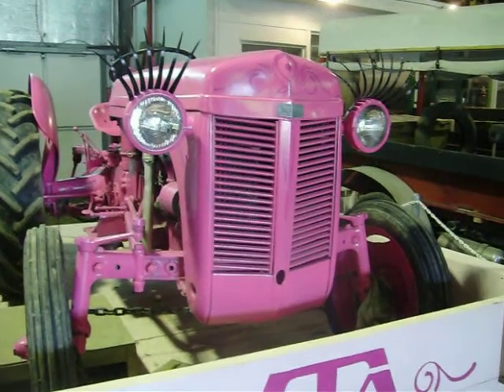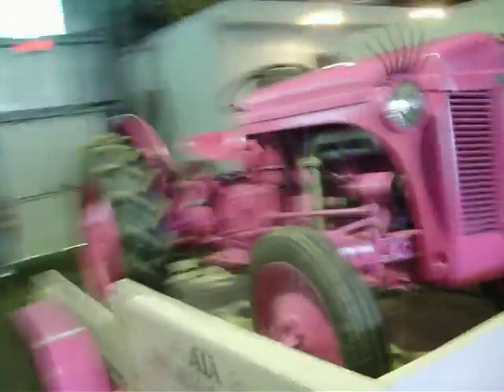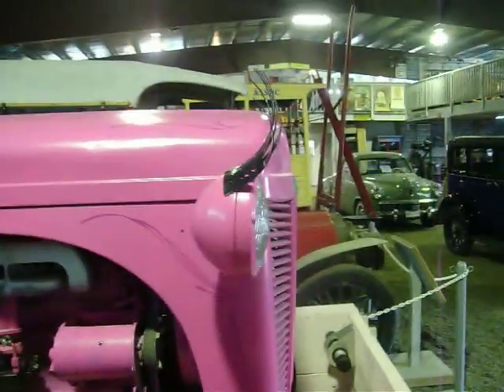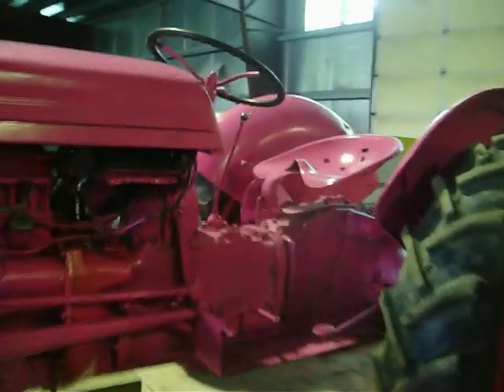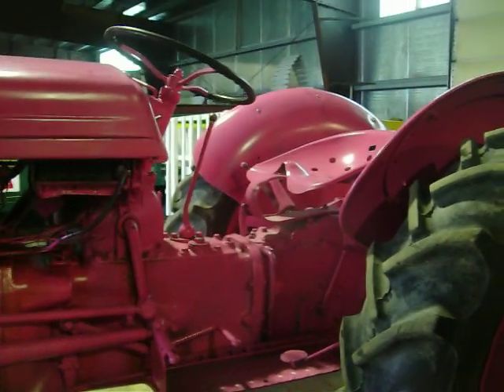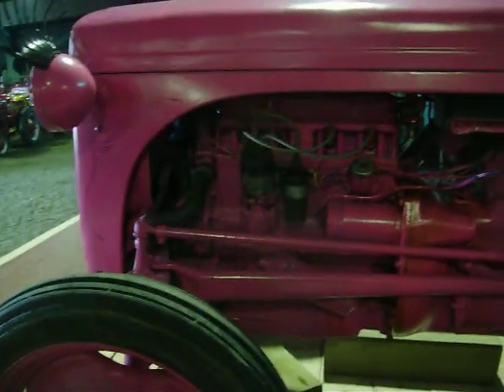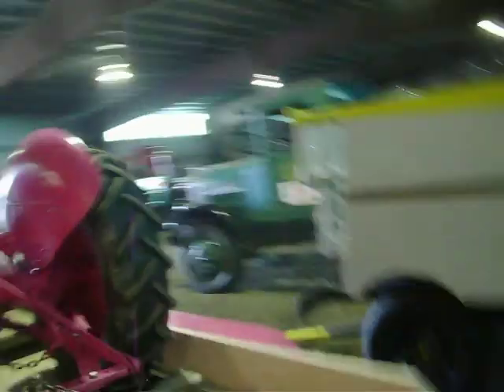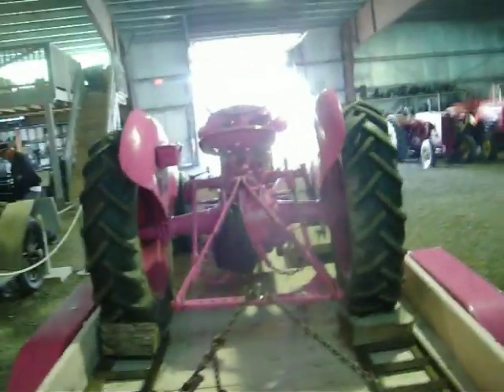Old pink Massey Fergusen tractor.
Massey Fergusen